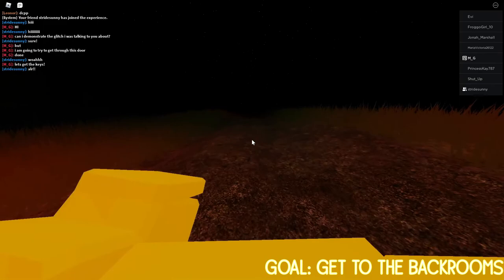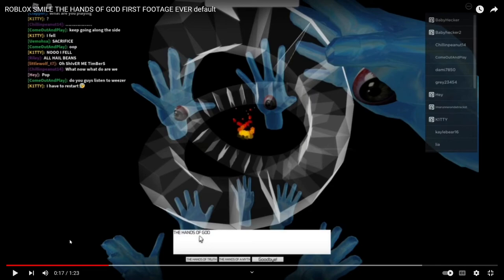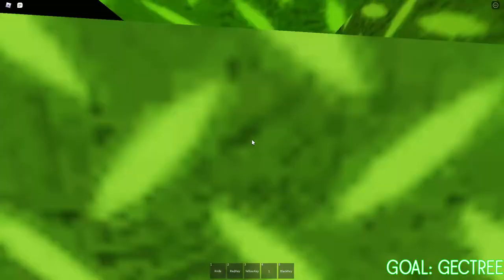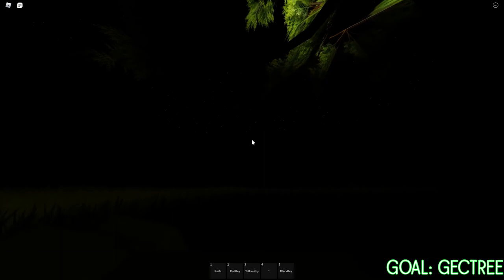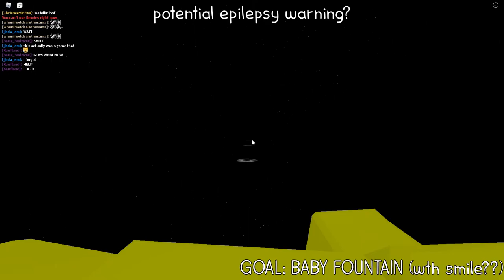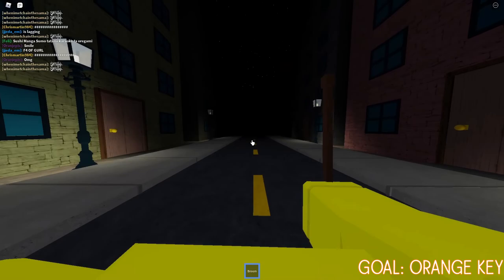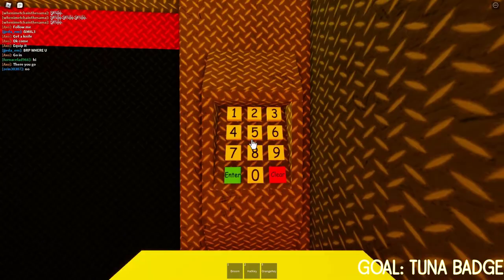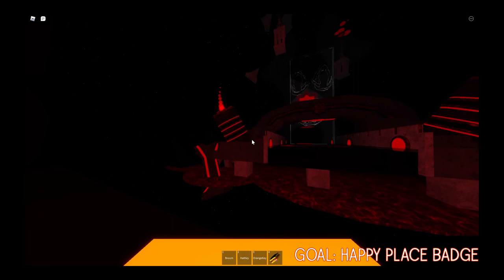Finding MORE of Roblox's Creepiest Badges.. (Smile: Badge Hunt 2)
-- MUSIC! (read below)
- "Escape the Pit" by Ivorycello
- "Out of the Skies, Under the Earth" by Chris Zabriskie
- "Elmshore" from Pillars of Eternity OST
- "Harvest Dawn" from Oblivion OST
- "Playtime" by Peter Godfrey
- "Starfish" by Ivorycello
- "Tea for Three" by Marvin Thiele
- "Mice on Venus" by C418
-- TIMESTAMPS! (read below)
- 0:00 | epic intro :O
- 1:01 | to the backrooms
- 1:29 | angel of eyes badge
- 2:12 | black key
- 3:06 | speezyspeedrunnings footage
- 3:52 | to the gectree
- 5:05 | speezyspeedrunnings discoveries
- 6:00 | trying to climb the gectree
- 7:06 | to the eyes
- 7:35 | climbing the eyes
- 7:58 | past the teal door
- 8:26 | the baby fountain
- 8:49 | to the orange key
- 10:15 | back to spawn
- 10:49 | to orange key door also h o r s e
- 11:07 | through the portal
- 11:22 | to the cave
- 12:12 | tuna
- 12:36 | the cave
- 13:03 | My Happy Place

and if you are reading this message, all the way at the very bottom of the description, thank you :D
also rest in peace my upload schedule because of school